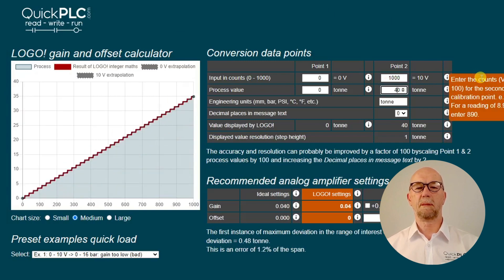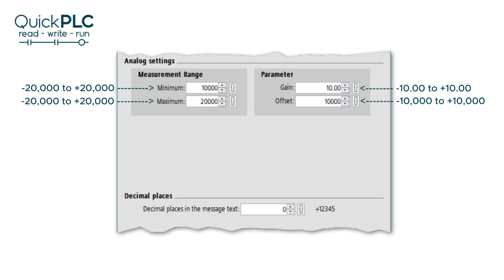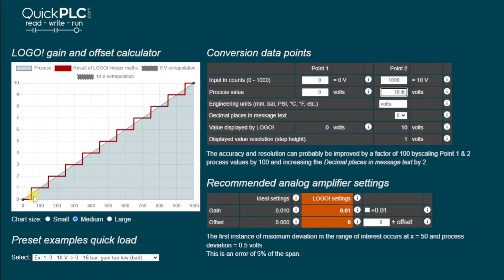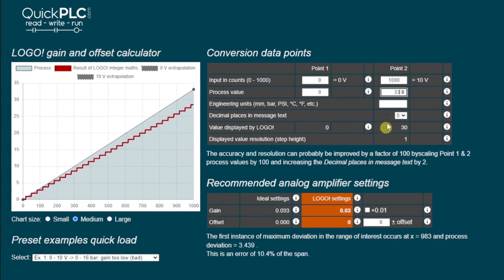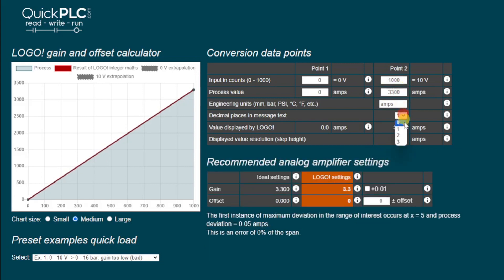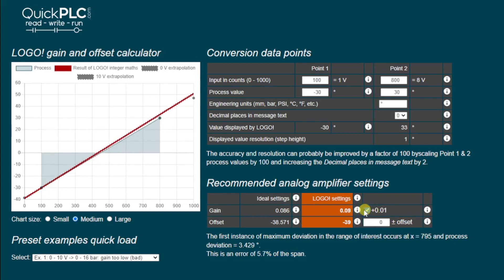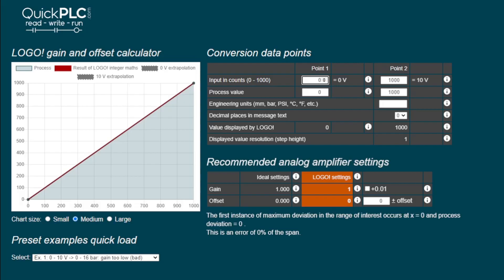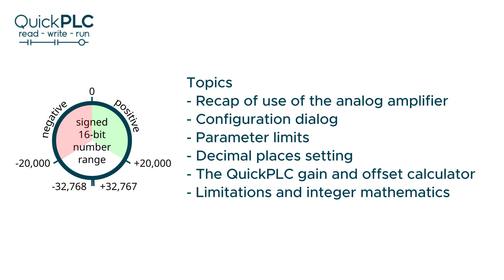LOGO! Analog amplifier gain & offset | Siemens PLC programming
How to configure the Analog Amplifier gain, offset and decimal places using the QuickPLC online LOGO! gain and offset calculator.

Chapters:
0:00 - Intro
2:31 - The online calculator
3:31 - Example 1: LOGO! voltmeter 0 - 10 V
5:43 - Example 2: Ammeter 0 - 33 A
8:20 - Example 3: Steering potentiometer &pm;30&deg;
11:42 - Example 4: Tank level distance sensor (negative slope)
13:47 - Recap